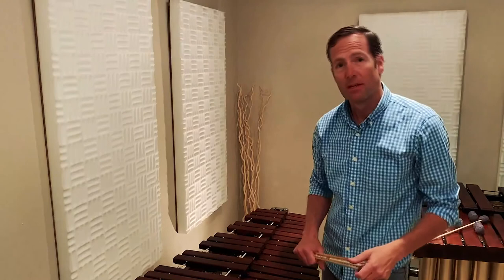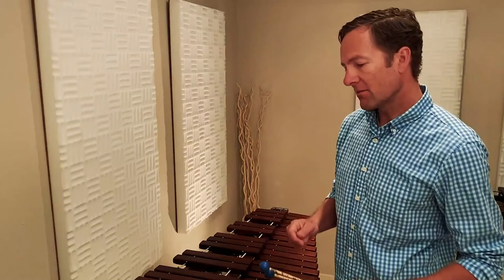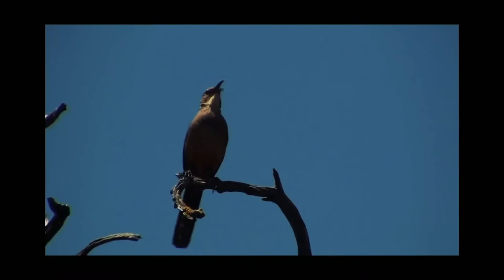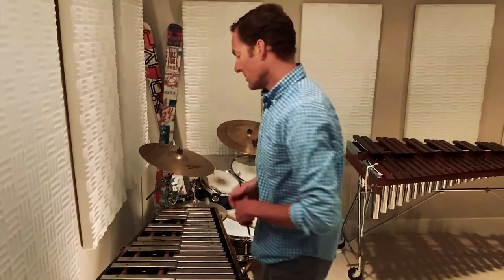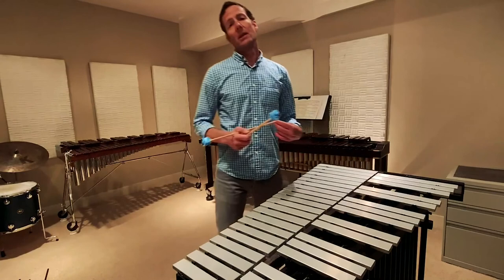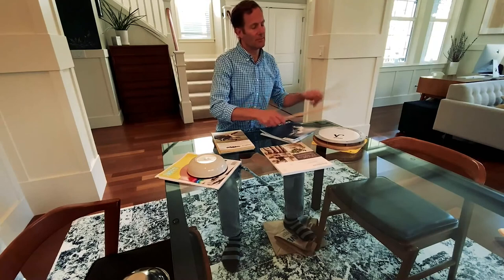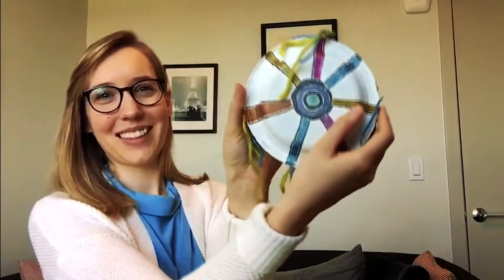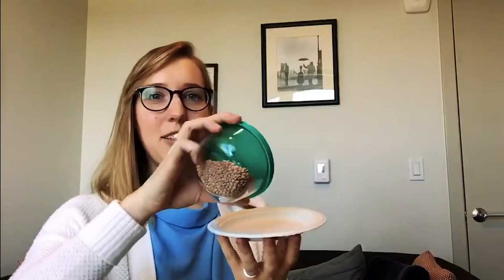Meet the Instrument: Percussion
Meet the percussion! Seattle Symphony Principal Percussion Michael A. Werner performs short pieces and leads an exploration of the percussion section. Afterwards you can make a musical craft!

Please consider making a gift today to help us continue sharing music with our community in Seattle and around the world

Seattle Symphony Family Programs supported by The Klorfine Foundation.